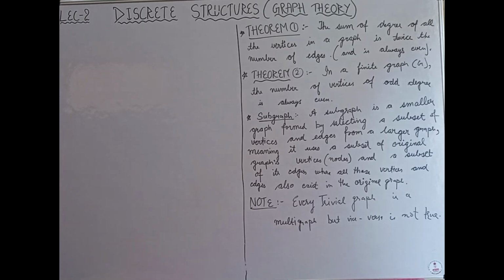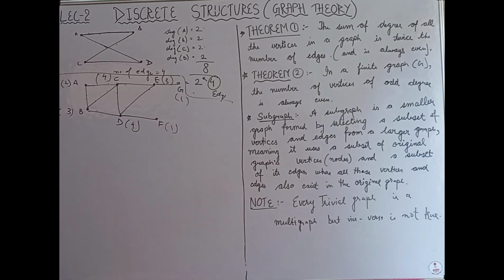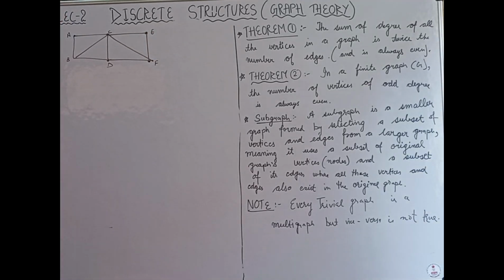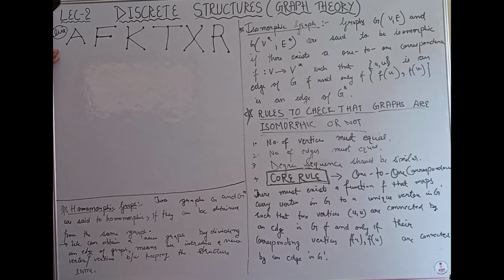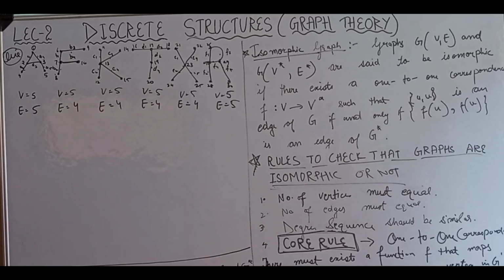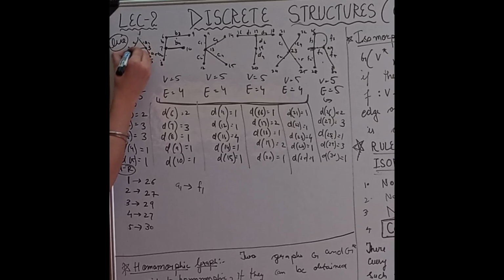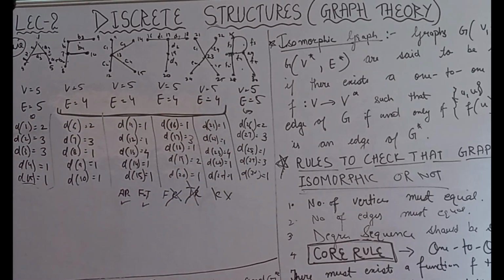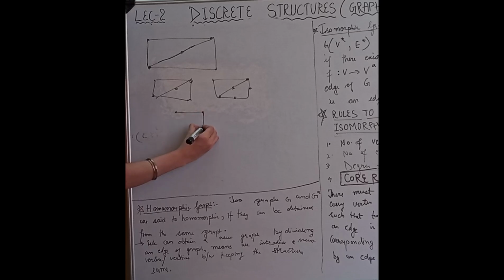Theorems, Isomorphic Graph(very important from exam point of view), Homomorphic graph